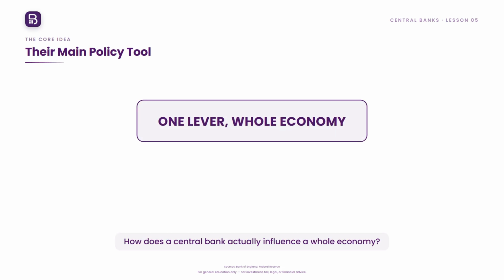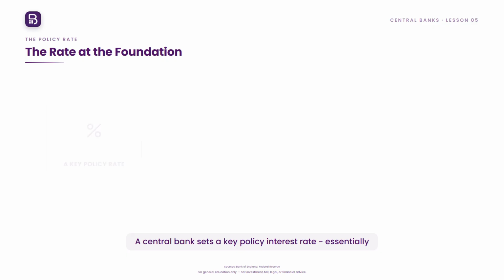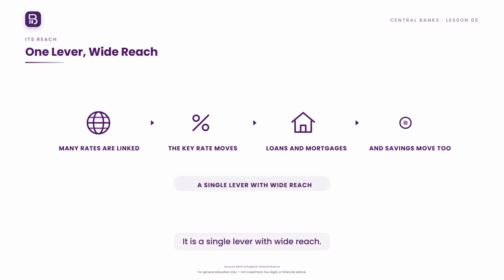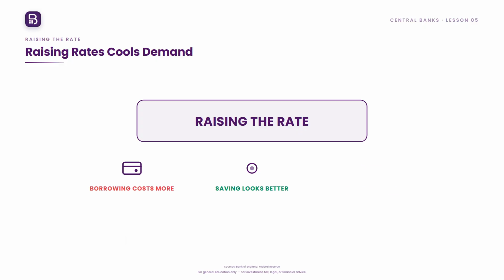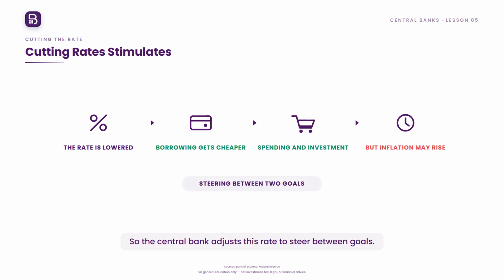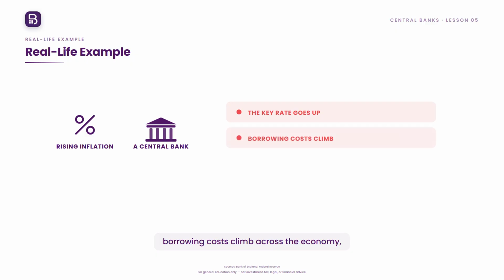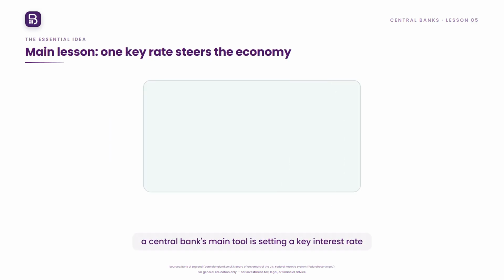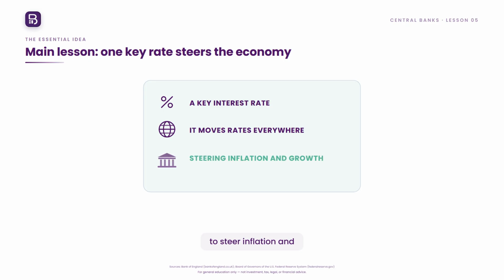Setting Interest Rates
Understand how central banks set policy interest rates and why these rates are one of their most important monetary policy tools. Learn how rate decisions respond to inflation, employment and economic growth, and why markets closely follow every change.